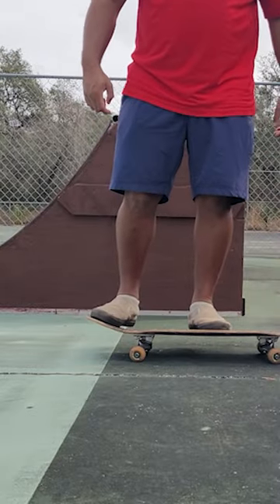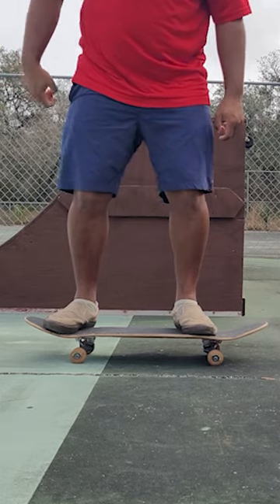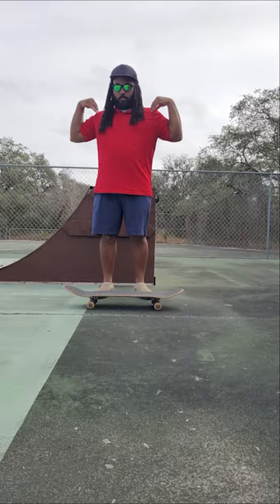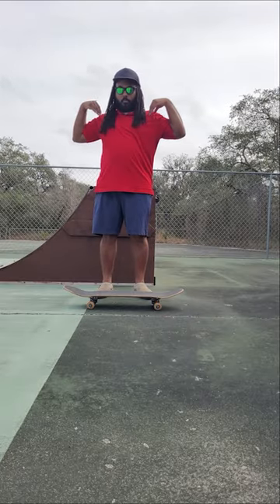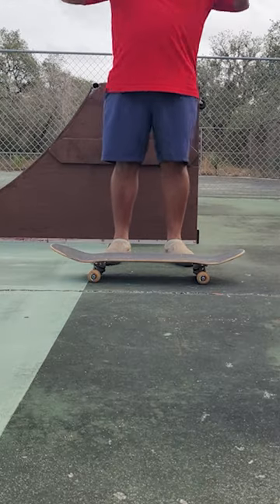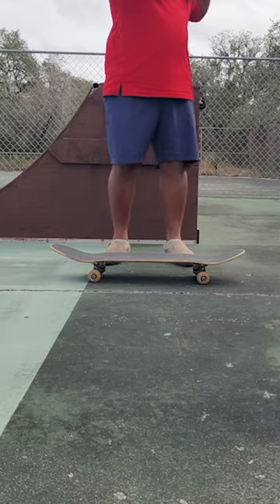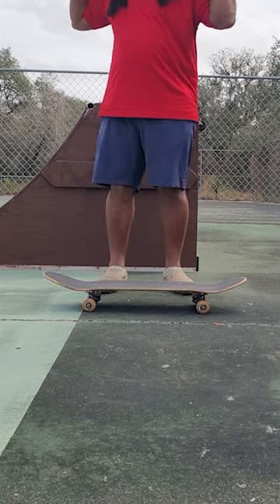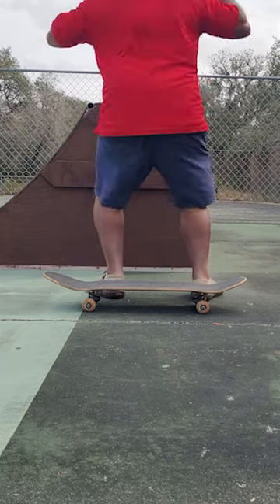How to Frontside 180 Ollie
Hey Friends, Come Learn how to Frontside 180 Ollie! For more information on how to come skate with us for the summer head to our website.

Circlefduderanch.com